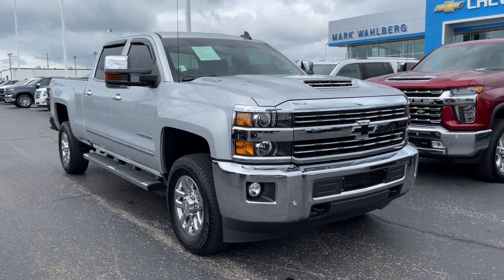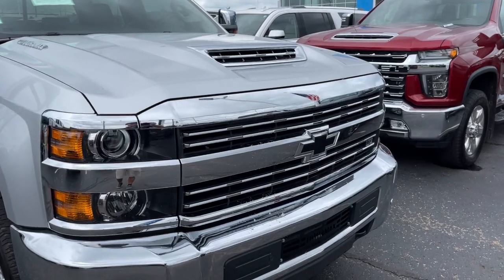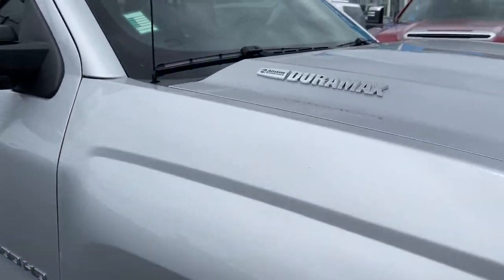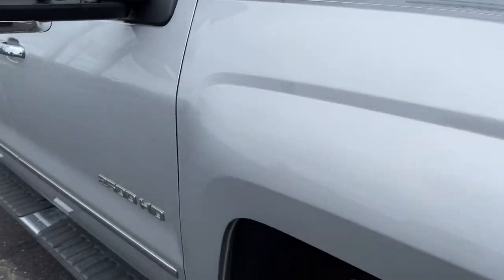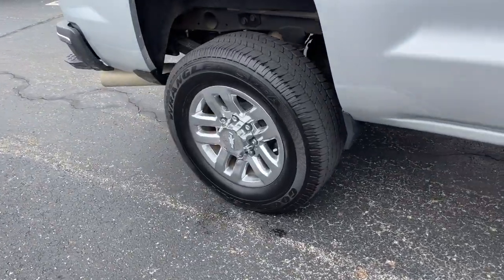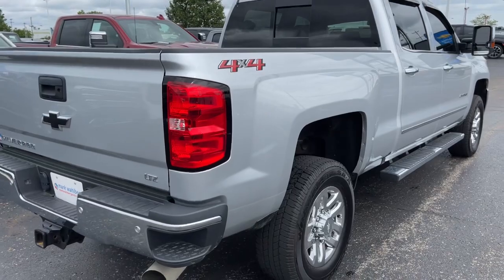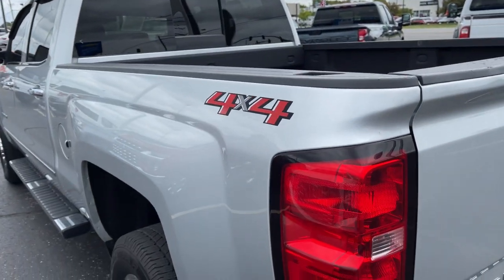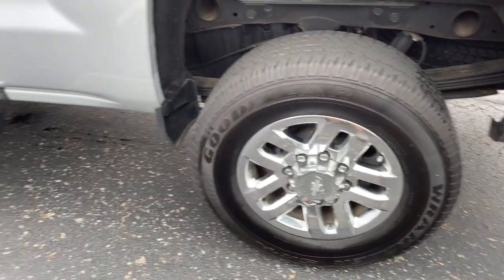2019 Chevrolet Silverado 2500HD Columbus, London, Springfield, Hilliard, Dublin, OH PCT196415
Silver Ice Metallic Used 2019 Chevrolet Silverado 2500HD available in Columbus, Ohio at Mark Wahlberg Chevrolet. Servicing the London, Springfield, Hilliard, Dublin, OH area.
2019 Chevrolet Silverado 2500HD LTZ - Stock#: PCT196415 - VIN#: 1GC1KTEYXKF196415

CARFAX One-Owner. Allison 1000 6-Speed Automatic, 4WD, Black Leather, 110-Volt AC Power Outlet, 4.2 Diagonal Color Display Driver Info Center, 6-Speaker Audio System, Auto-Dimming Inside Rear-View Mirror, Chevrolet 4G LTE, Chevrolet Connected Access, Chrome Bodyside Moldings, Chrome Door Handles, Chrome Mirror Caps, Color-Keyed Carpeting Floor Covering, Deep-Tinted Glass, Digital Steering Assist, Driver & Front Passenger Vanity Mirror Visors, Dual-Zone Automatic Climate Control, Duramax Plus Package, Electric Rear-Window Defogger, Electronic Shift Transfer Case, Engine Block Heater, Front Halogen Fog Lamps, Gooseneck/5th Wheel Prep Package, HD Radio, Heated Leather Wrapped Steering Wheel, Heated Power-Adjustable Outside Mirrors, Hitch Package (LPO), Integrated Trailer Brake Controller, Leather-Wrapped Steering Wheel, LTZ Plus Package, Manual Tilt-Wheel/Telescoping Steering Column, OnStar & Chevrolet Connected Services Capable, Power Sliding Rear Window w/Defogger, Power-Adjustable Pedals, Preferred Equipment Group 1LZ, Radio: Chevrolet Infotainment System w/Navigation, Rear 60/40 Folding Bench Seat (Folds Up), Rear Wheelhouse Liners, Remote Keyless Entry, Remote Locking Tailgate, Remote Vehicle Starter System, Single Slot CD/MP3 Player, SiriusXM Radio, Steering Wheel Audio Controls, Trailering Equipment, Unauthorized Entry Theft-Deterrent System, Universal Home Remote.brbrOdometer is 17216 miles below market average!brbrChevrolet Silverado 2500HD 2019 Silver Ice Metallic 4D Crew Cab Duramax 6.6L V8 TurbodieselbrbrbrPURE PRICED FOR A QUICK SALE! All vehicles come with a complete safety inspection, full detail, 1 FREE OIL CHANGE, free 100 point inspection, FREE TANK OF GAS with delivery of this vehicle. Price does not include tax, title, and license or dealer fee. Vehicle located at Mark Wahlberg Chevrolet. INTERESTED, BUT NOT READY YET? That is okay... we never want to rush you at Mark Wahlberg Chevrolet. SAVE THIS VEHICLE to your MyAutoTrader. You will be updated of any future price savings and specials. It is real simple... Click SAVE THIS CAR above the main vehicle photo on the right or look for the star. SIGNING UP IS FREE: At the top right corner of this page, LOOK for the MyAutoTrader logo. Click SIGN UP and you are in...YOU CAN THANK US LATER, BY BUYING YOUR NEXT VEHICLE AT MARK WAHLBERG CHEVROLET!